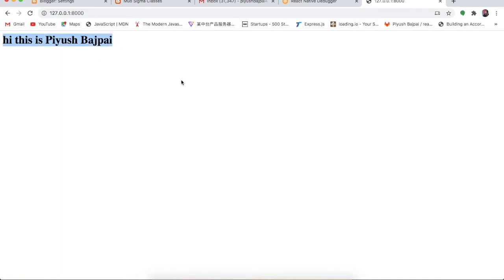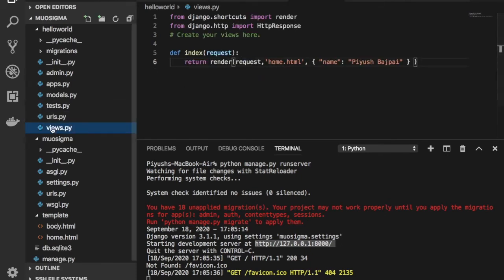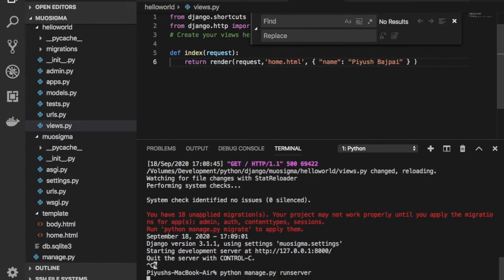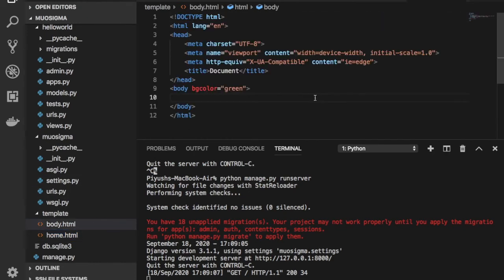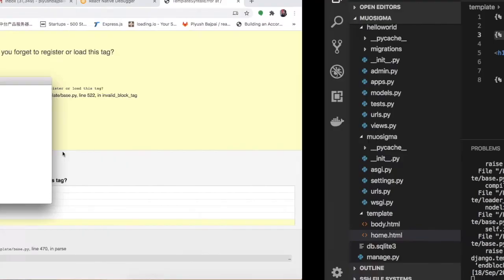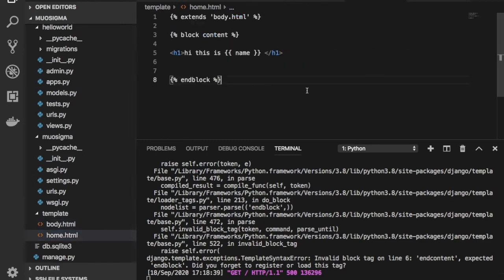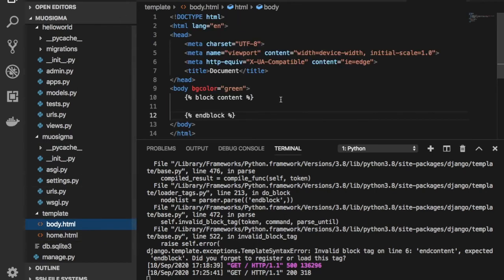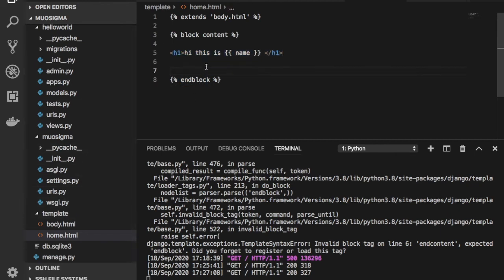Python Django Tutorial - DTL | Template and Jinja Example Part2 - Python Django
Django makes it possible to separate python and HTML, the python goes in views and HTML goes in templates. To link the two, Django relies on the render function and the Django Template language.